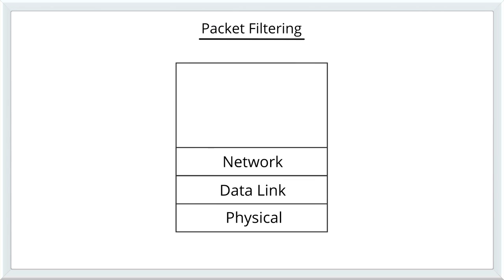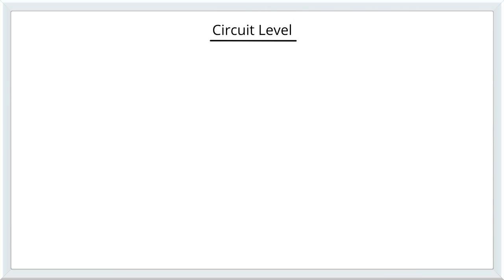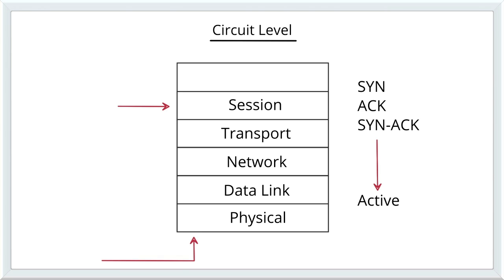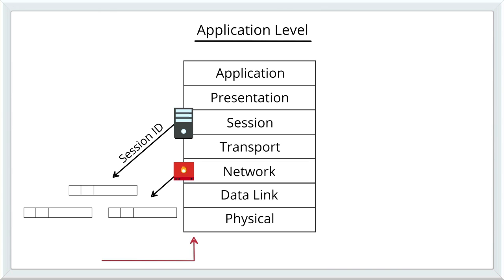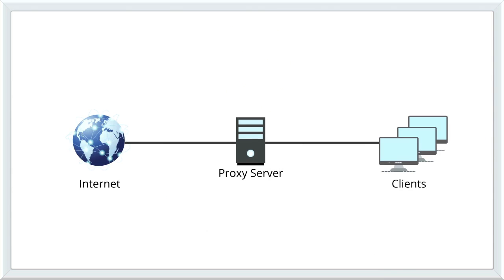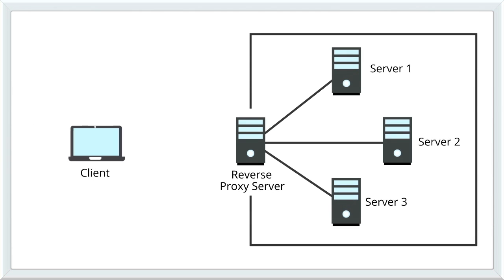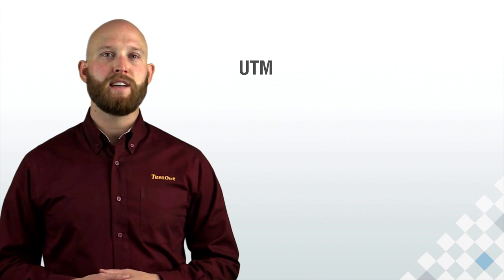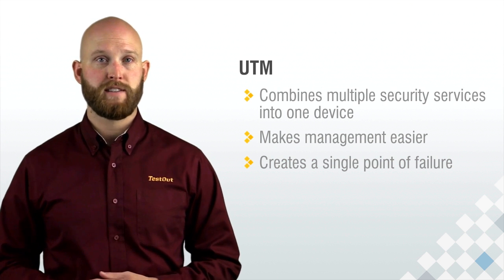Firewall types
You can easily understand the types of Firewall and its characteristics